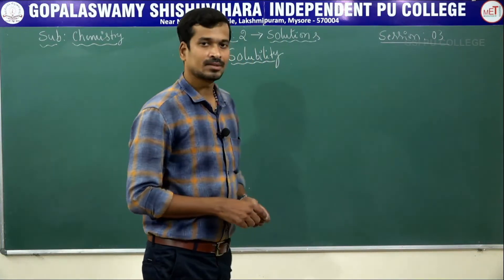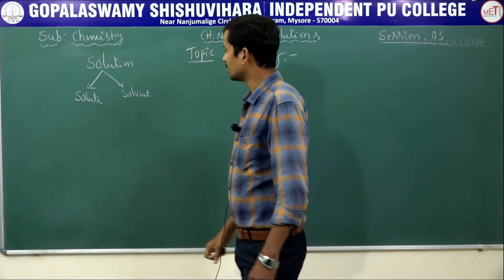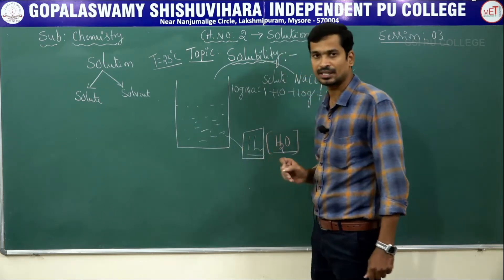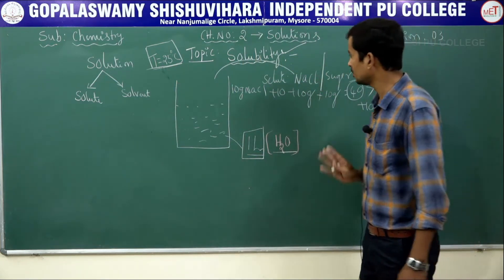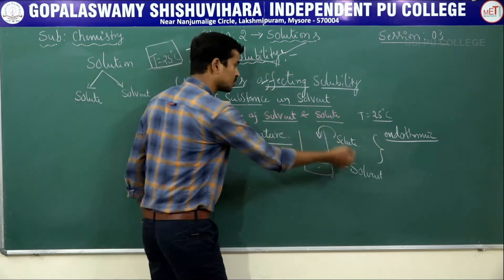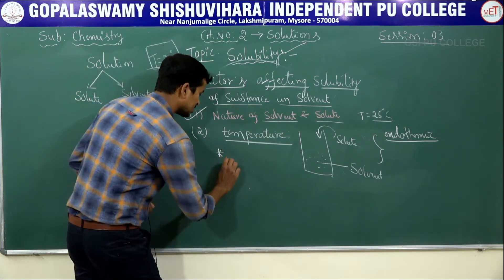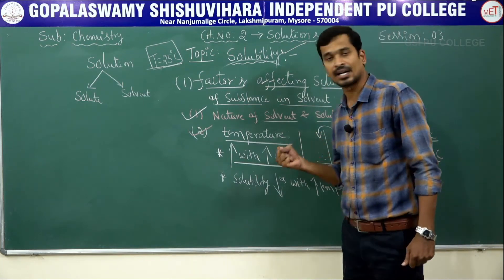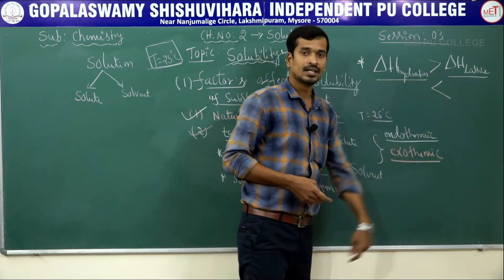CHEMISTRY | II PUC | CH 02 | SOLUTIONS - SOLUBILITY FACTORS | S03